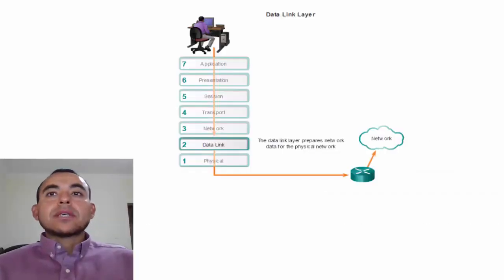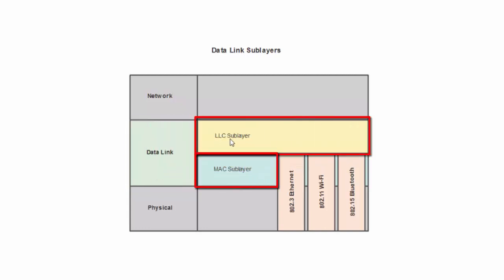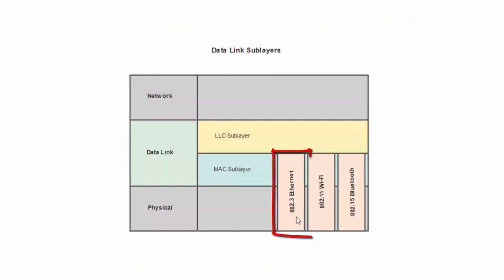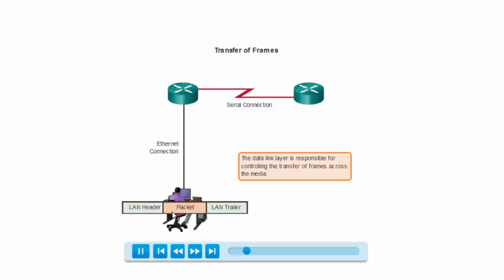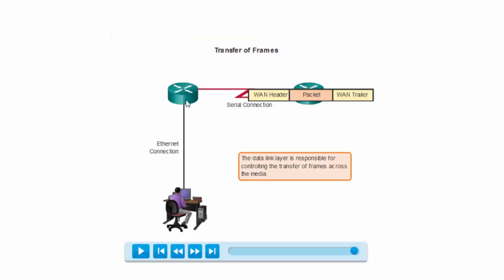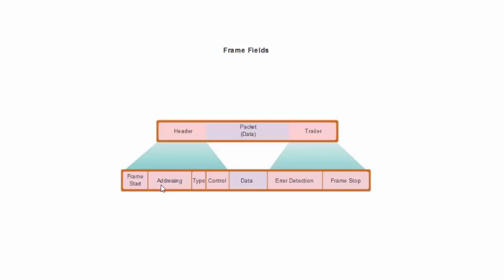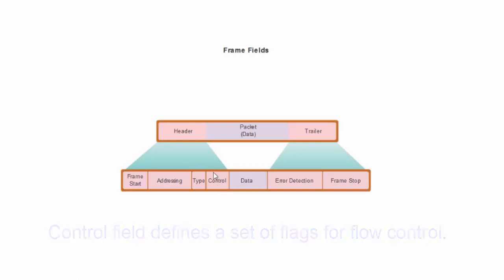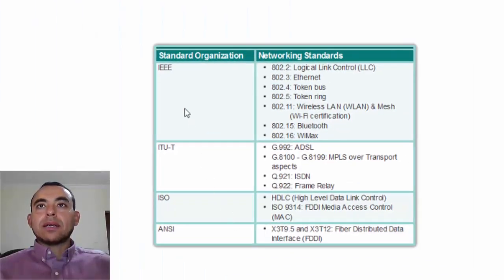Chapter 4_3